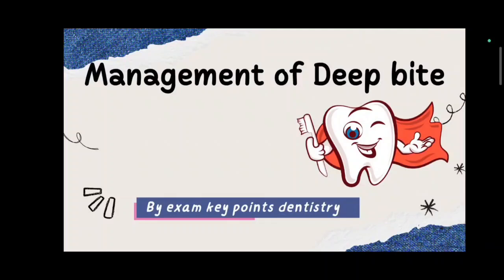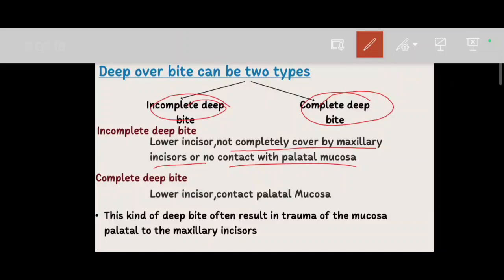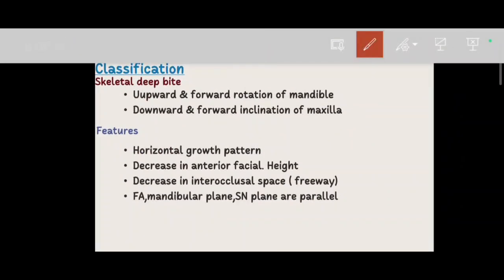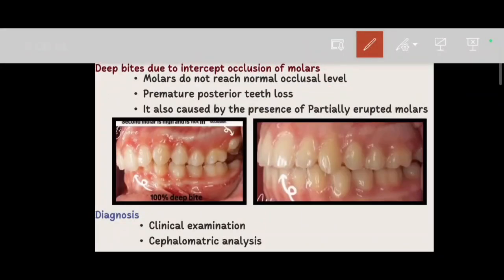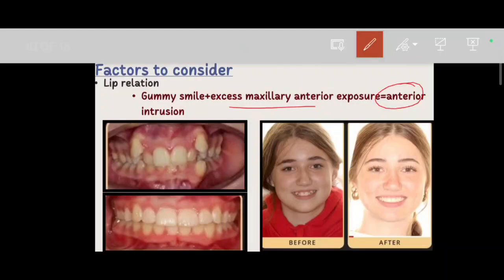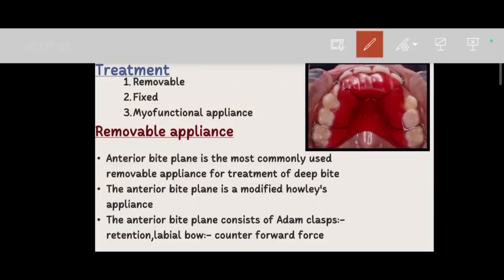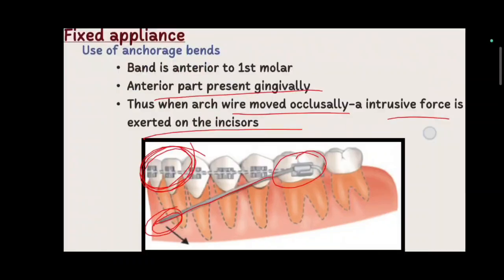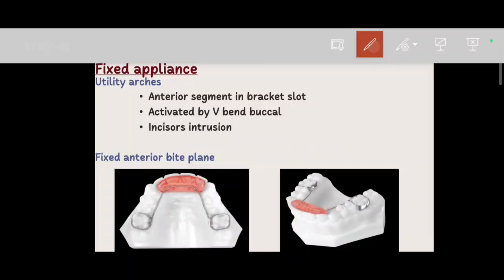Management of Deep Bite in Orthodontics|Easy Explanation for BDS students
Hello future dentists!👋

In this video,we will learn Management of Deep Bite in Orthodontics in very easy English language for BDS students

✔️ Definition of Deep Bite
✔️ Normal Overbite vs Deep Bite
✔️ Types of Deep Bite
✔️ Skeletal Deep Bite
✔️ Dental Deep Bite
✔️ Diagnosis
✔️ Intrusion vs Extrusion
✔️ Removable Appliances
✔️ Fixed Appliance
✔️ Myofunctional Appliance
✔️ Utility arch & Reverse Curve of spee

This video is Specially useful for:
🔷 BDS students
🔷 Dental Viva preparation
🔷 Orthodontic Exam Revision

📌 Easy Explanation with diagram and clinical concepts

deep bite Orthodontic
management of deep bite
orthodontic lecture